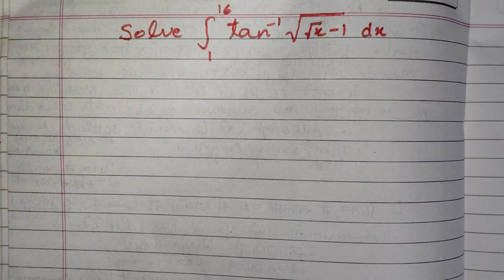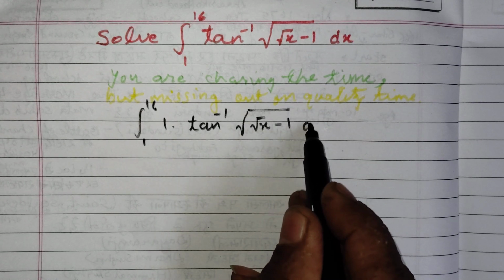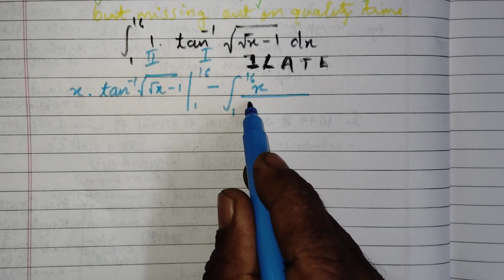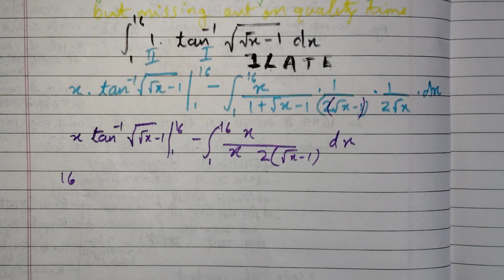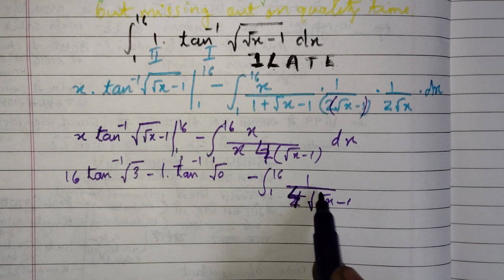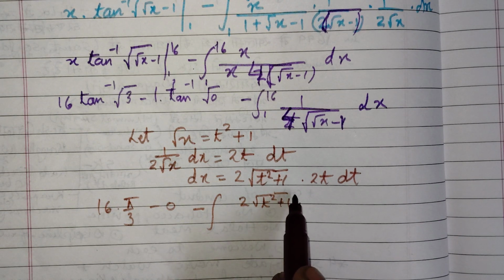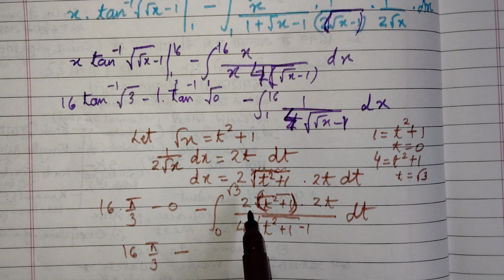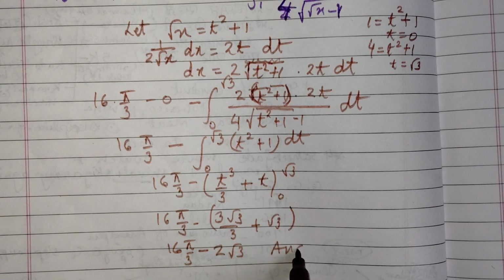Integrate tan-1 sqrt(sqrtx-1) dx